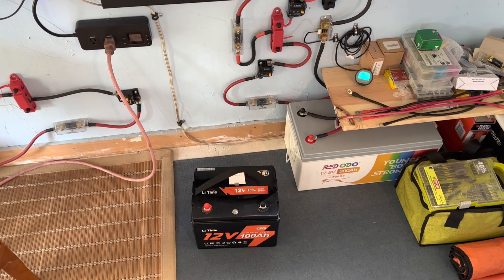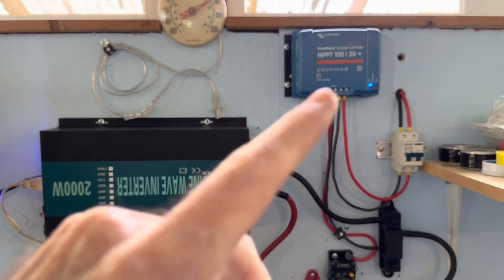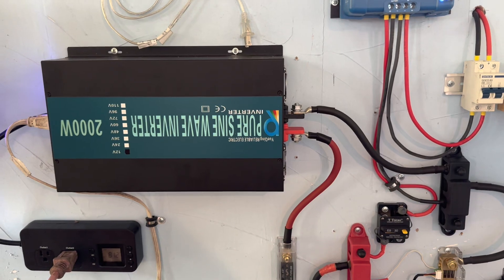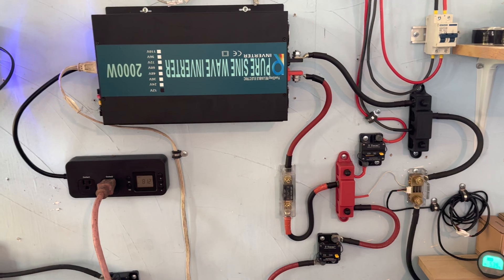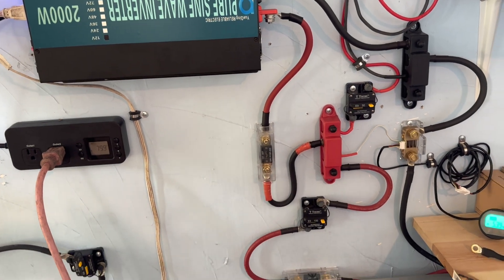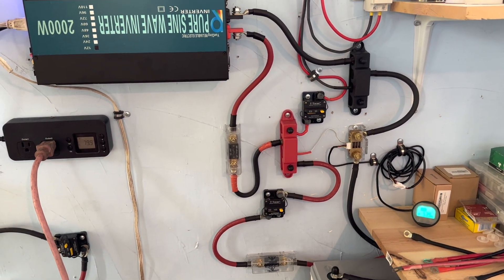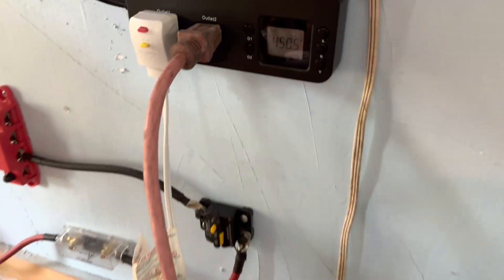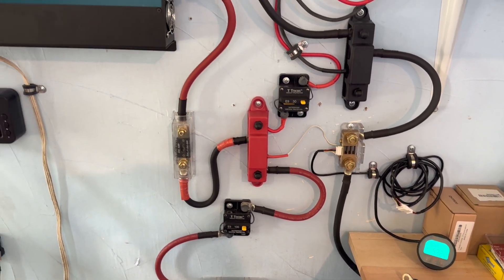100 Amp fuses blown! 300Ah LiFePO4 system down! Unforced error! Making the mistakes for you! Ouch!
Make sure you size your fuses appropriately ! Making the mistakes so you don't have to!

Everything in todays video:
Ampere Time is rebranding to LiTime. All former Ampere Time warranties will be covered through LiTime .
Bus bars
Battery monitor
Solar panels